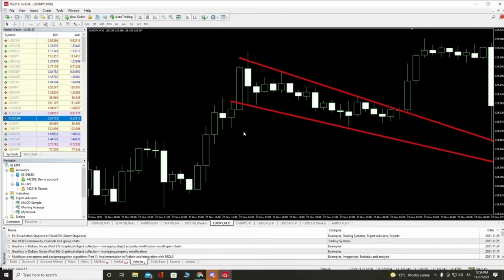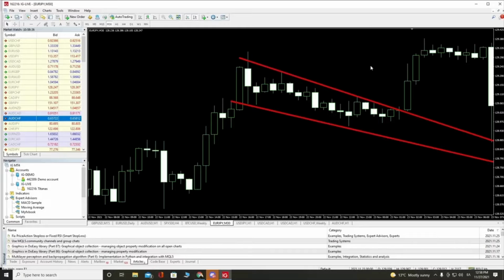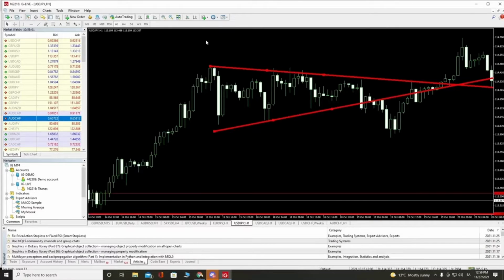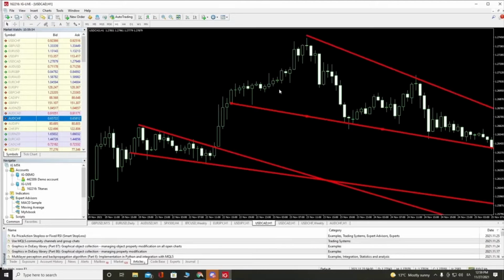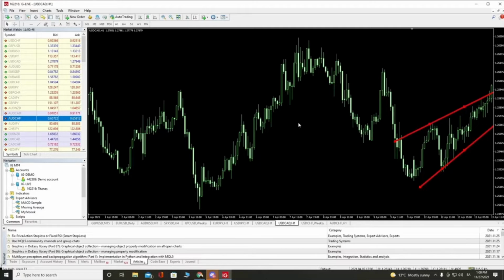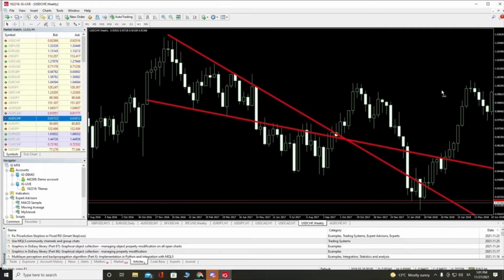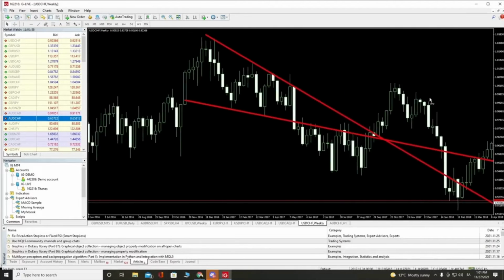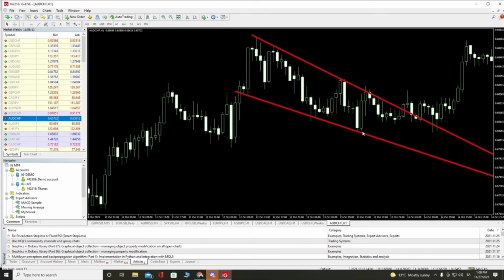Pennants, flags patterns a powerful tool. How to use it the proper way.(forex, trading, investment)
Traders should look to enter the trade on confirmation of the breakout after a sudden, sharp move in price.  What is a pennant and how to identify. The market will trick you many times. After a sharp move in price, indicates that there is likely to be a breakout and continuation in the direction of the initial move. A candlestick close above the pennant provides the entry point.
Today we will see how to react when you suffer losses in trading. The market won't be in your favor. However, a good risk reward can carry you. In this video, we are losing 6 consecutive trades. But when you have the psychology, ready you can proceed.